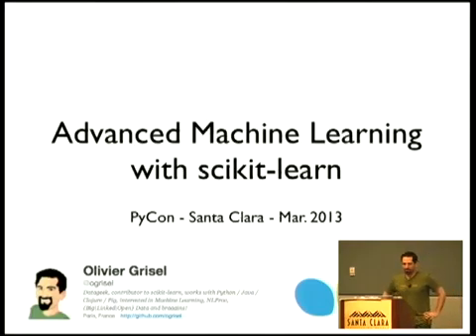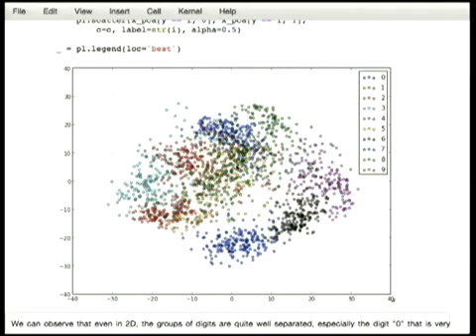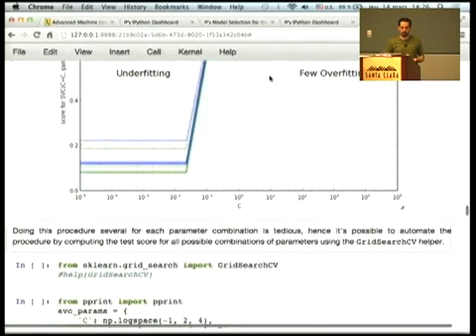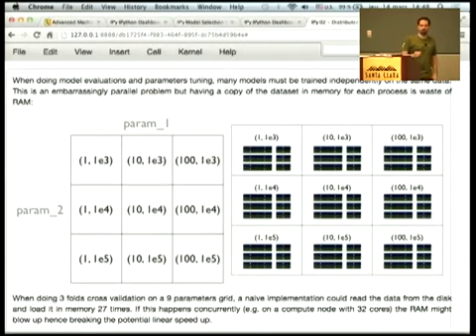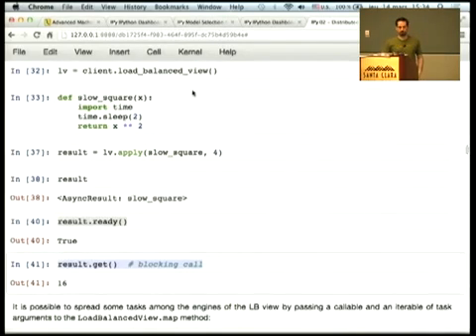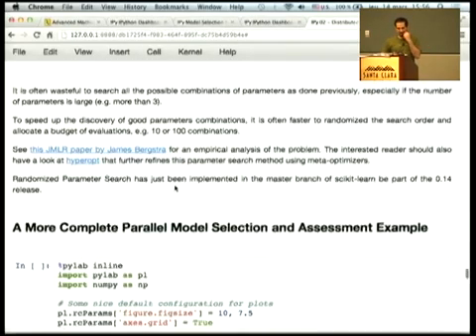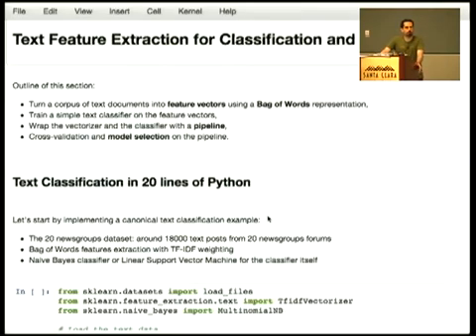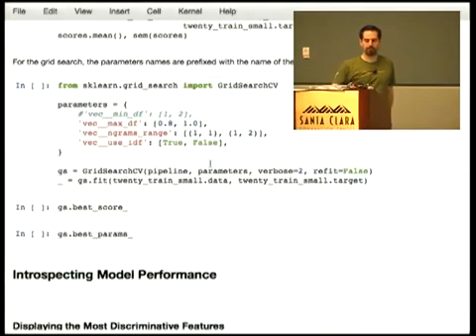Pycon US 2013 - Advanced Machine Learning with scikit-learn